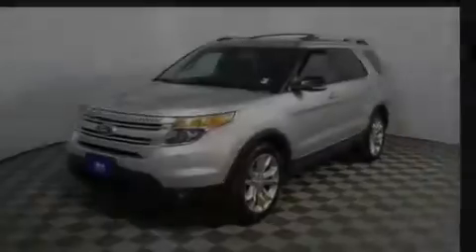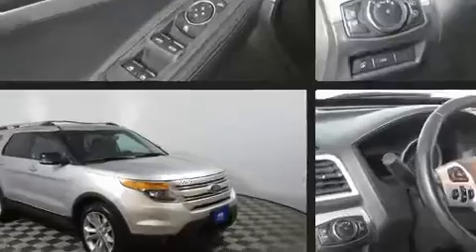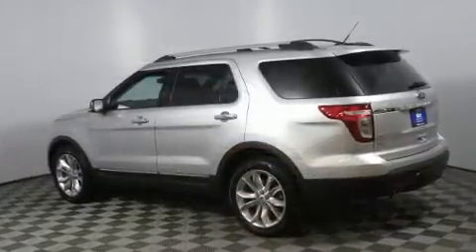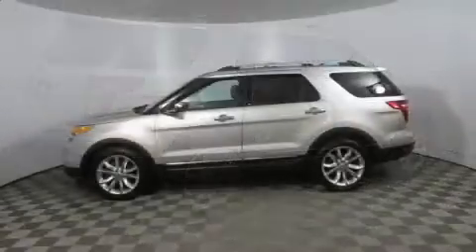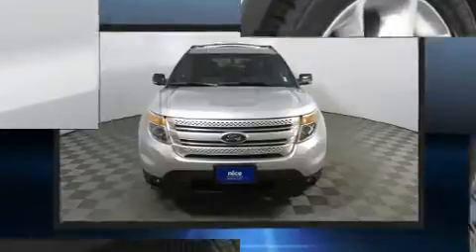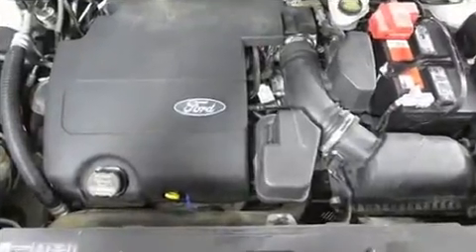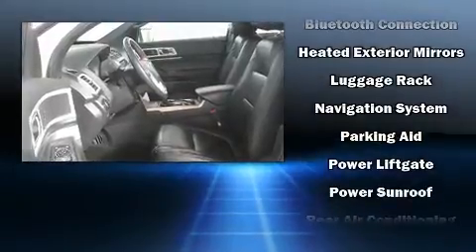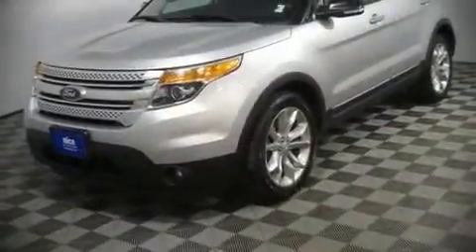2013 Ford Explorer XLT in Sioux Falls, SD 57106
4901 W. 26th St

Familiarize yourself with the 2013 Ford Explorer. It features an automatic transmission, 4-wheel drive, and a 3.5 liter 6 cylinder engine. A wealth of standard features means that you no longer have to sacrifice. Like power windows, mirrors, and seats, speed sensitive wipers, fully automatic headlights, tilt and telescoping steering wheel, turn signal indicator mirrors, remote keyless entry, cruise control, and air conditioning. Third row seats provide an even greater maximum passenger capacity. Safety equipment has been integrated throughout, including: dual front impact airbags with occupant sensing airbag, head curtain airbags, traction control, a panic alarm, and 4 wheel disc brakes with ABS. For added security, dynamic Stability Control supplements the drivetrain. Our sales reps are knowledgeable and professional. We'd be happy to answer any questions that you may have. Stop in and take a test drive!